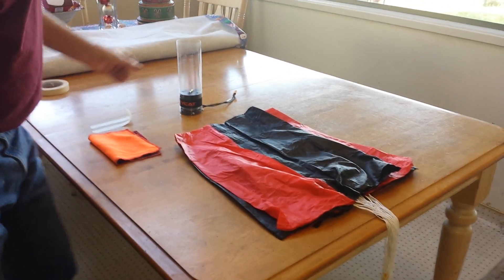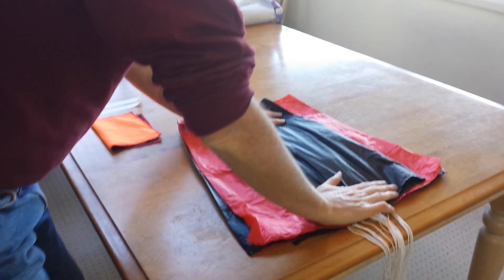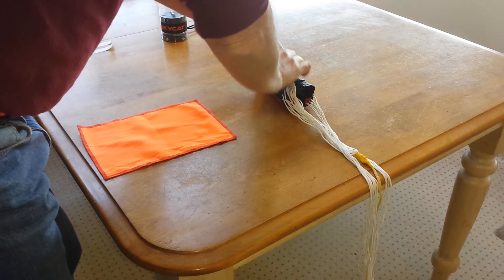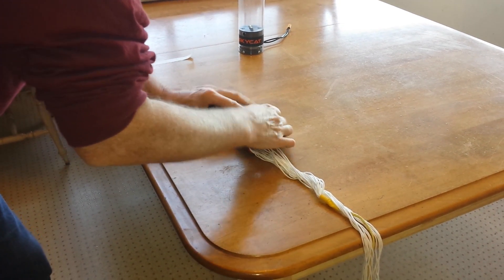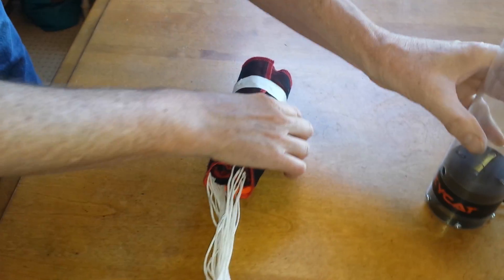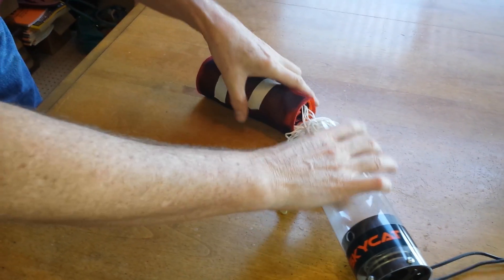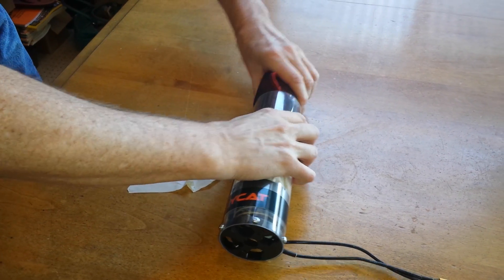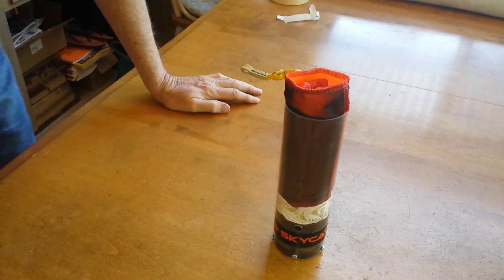Loading the Skycat Parachute Launcher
The video begins with the next step after you have organized the gores and parachute canopy.

Fruity Chutes has been manufacturing premium quality parachutes since 2007. Our parachutes have established a solid track record for use in unmanned applications such as drones (including multirotor, fixed wing and VTOL), rocketry, RC control aircraft, balloon research, and more.